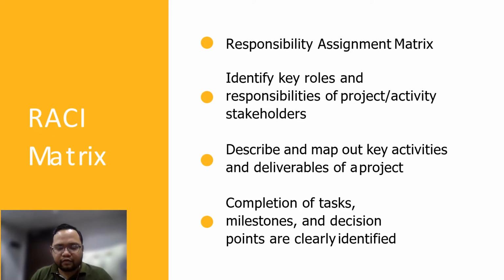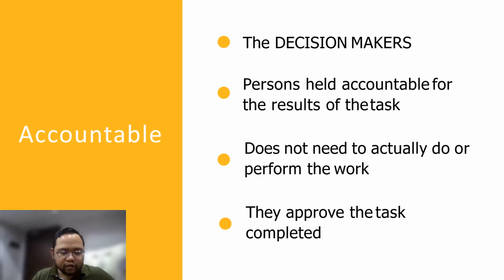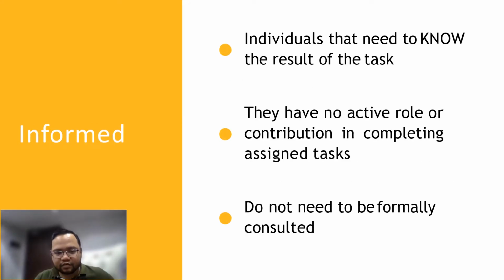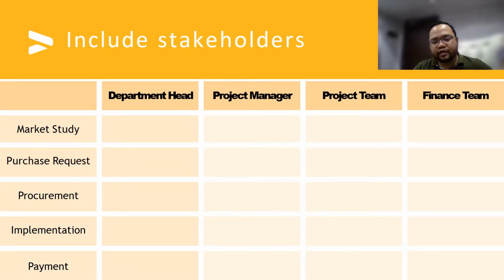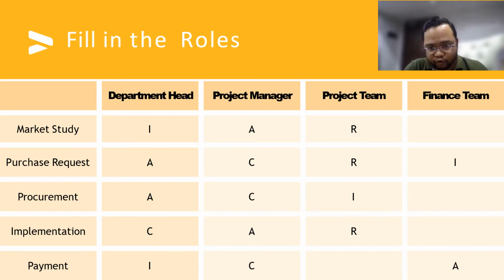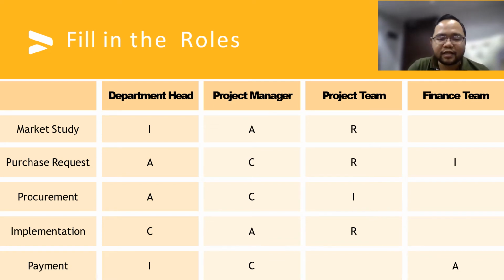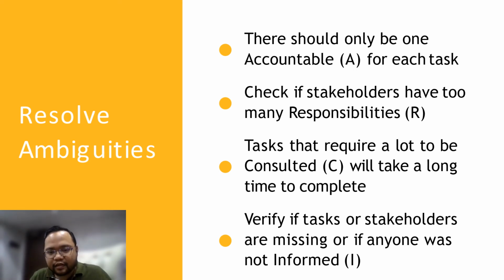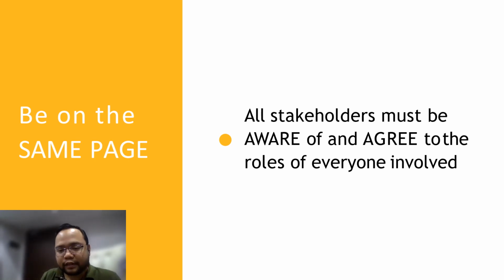Planning and Organization - 04 - RACI Matrix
Reporter: Eric Trinidad